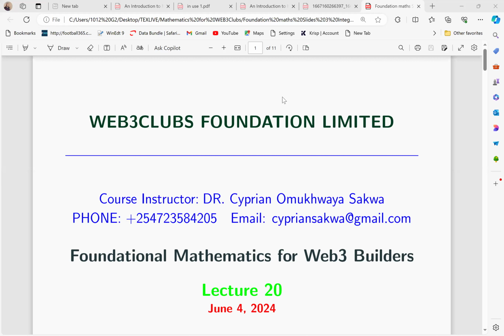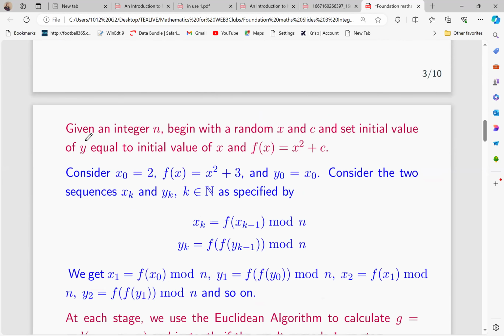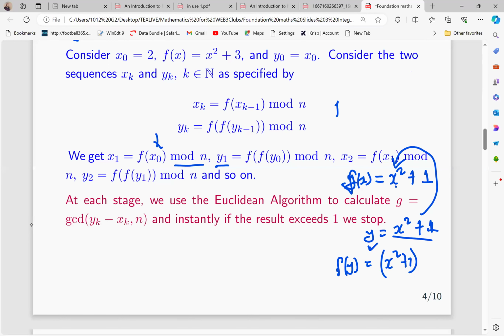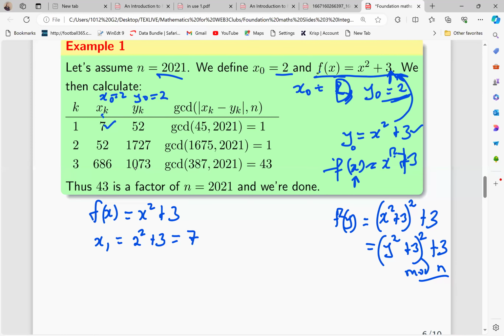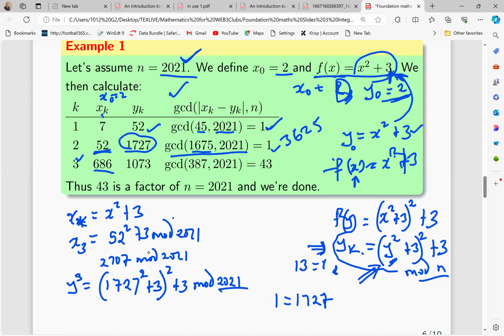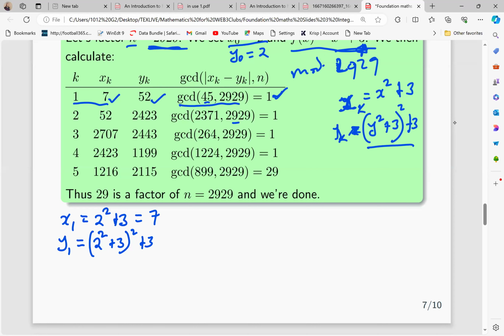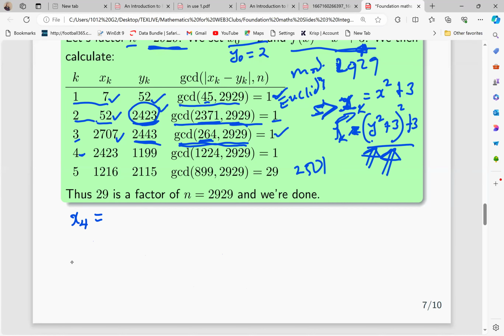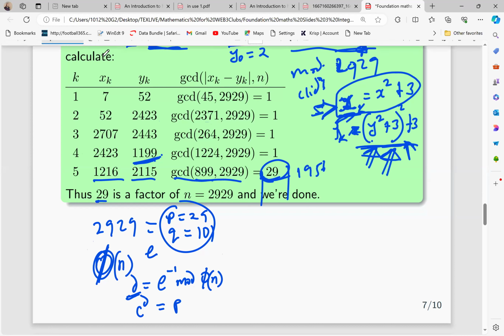Lecture 20 - Integer Factorization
X/Twitter : @web3clubs